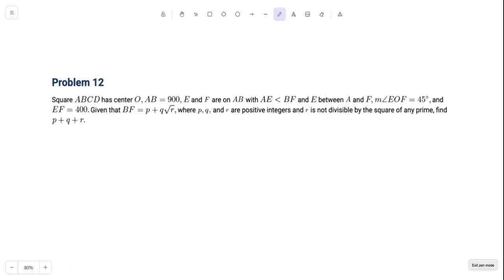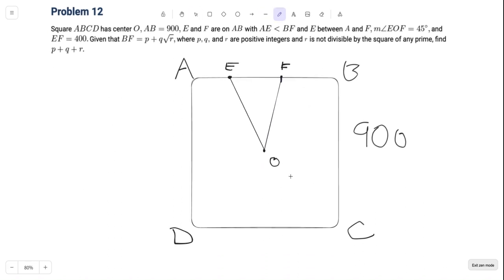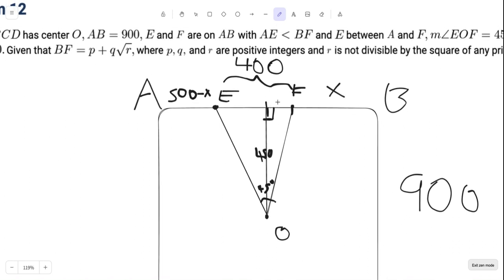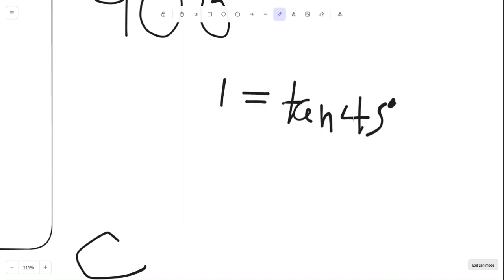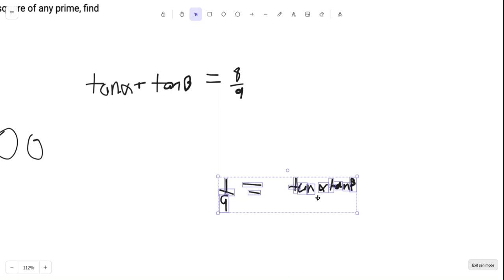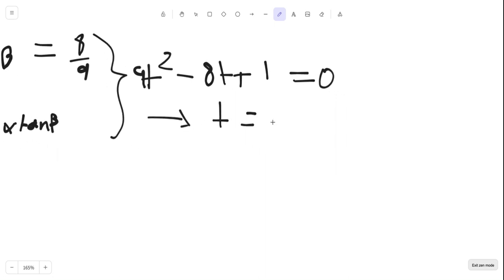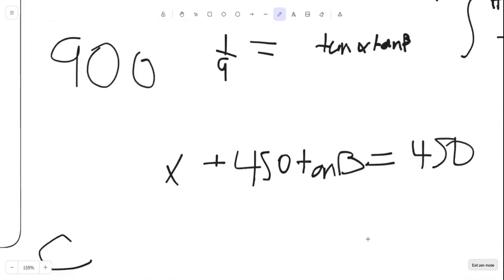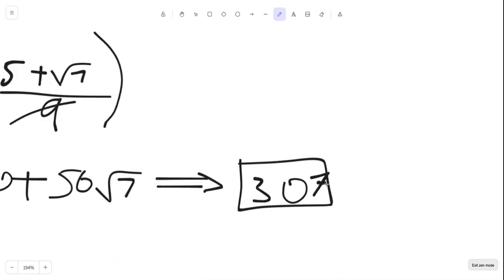2005 AIME II #12